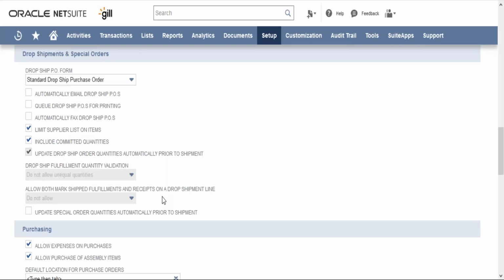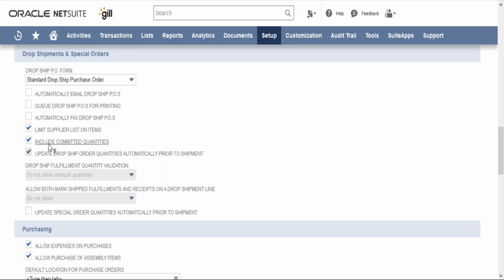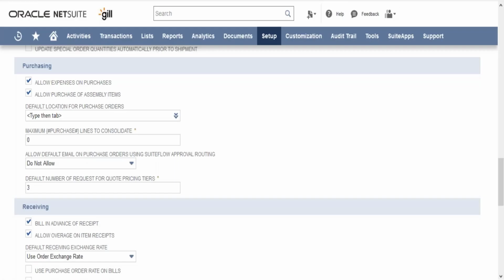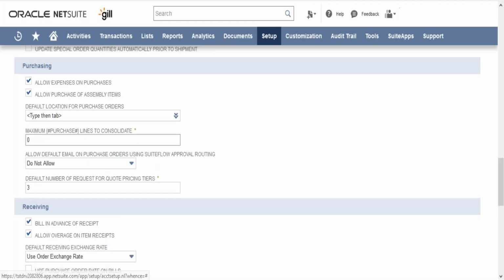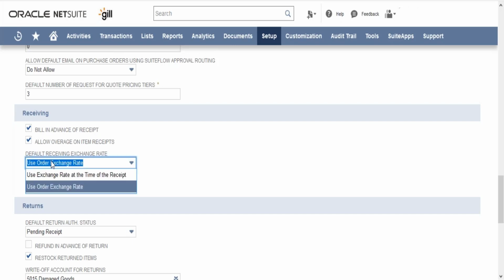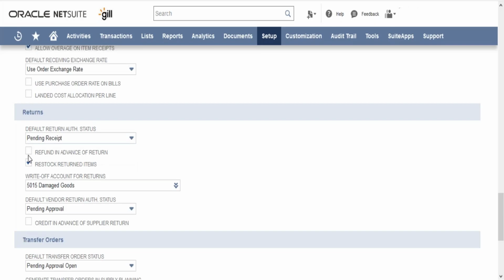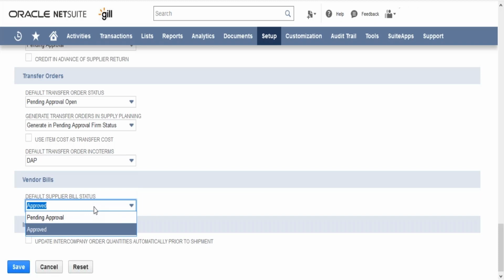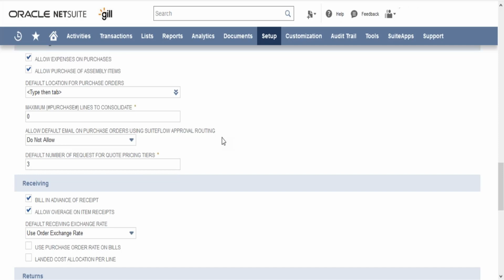Netsuite Tutorial videos || Netsuite implementation guide || Netsuite course catalog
This video is discussed about  drop shipments and special orders in netsuite.

This video is briefly discussed about the overview of netsuite technologies
This video is discussed about the accounting preferences in netsuite.

NetSuite offers a comprehensive suite of tools and features that help businesses streamline their operations, manage finances, and drive growth.

Whether you're a small startup or a large enterprise, NetSuite has the scalability and flexibility to meet your unique business needs.

netsuite training video
netsuite classes
netsuite for beginners
netsuite tutorial for beginners